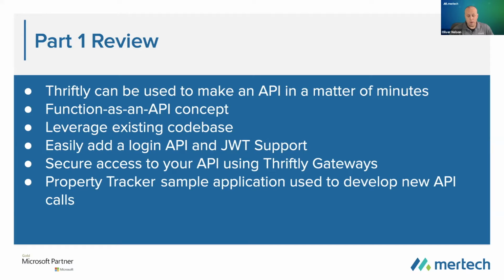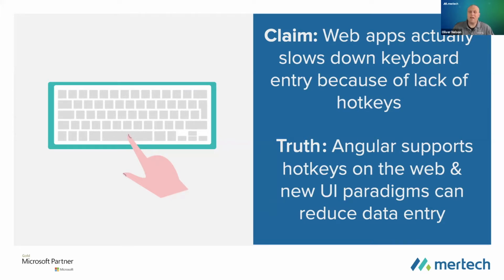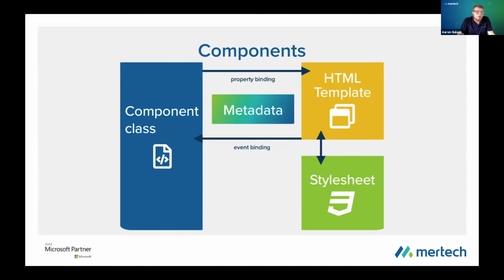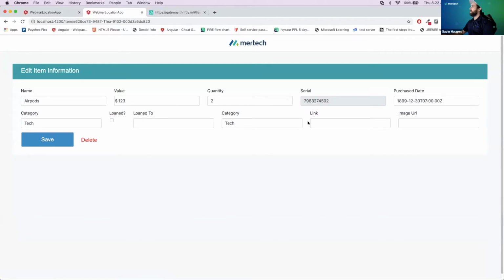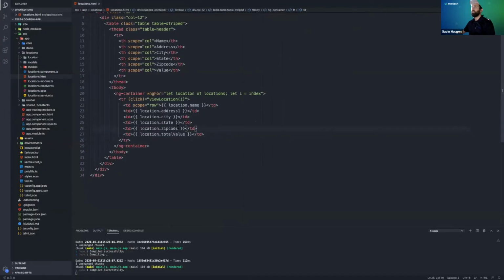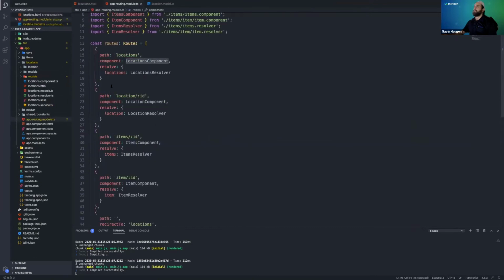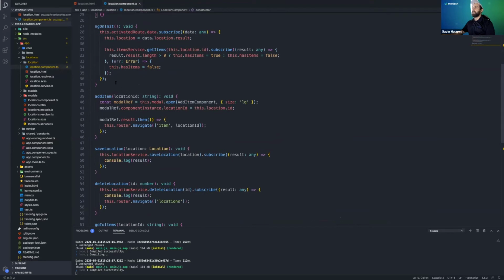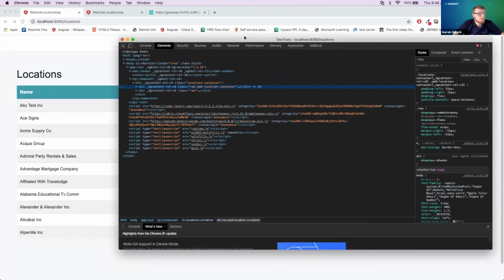Hybrid Cloud Apps Part 2: Building a front-end in Angular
In our last webinar, we showed you how to quickly refactor your existing codebase into services that can then be called on from globally accessible, secure APIs. Now, we'd like to take you to the next step of building your first front-end in the Angular Javascript framework.